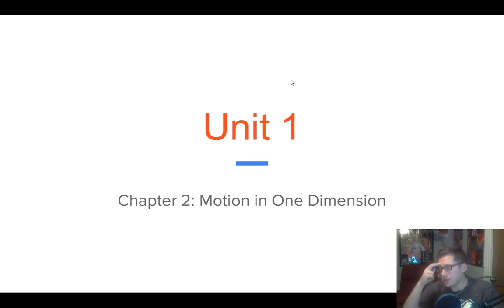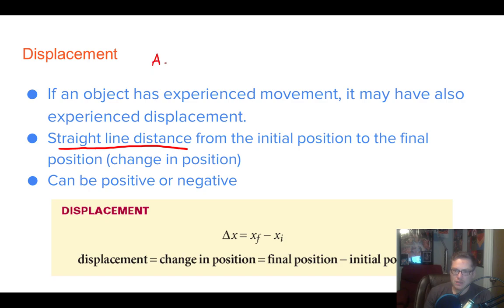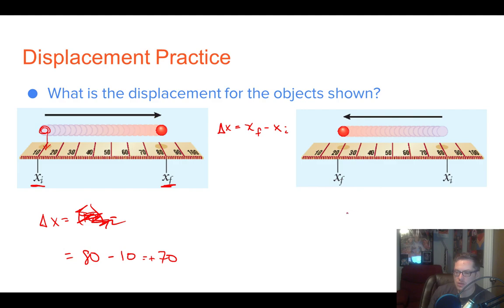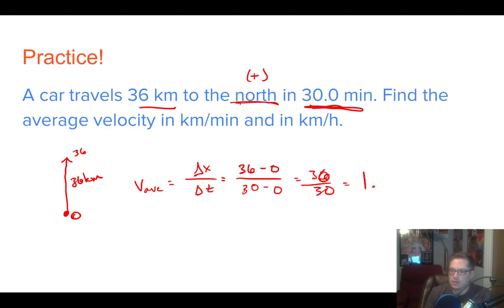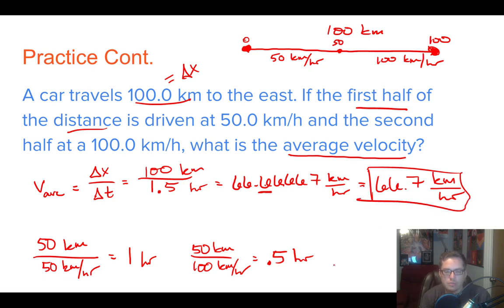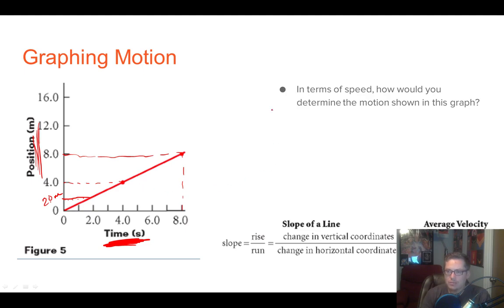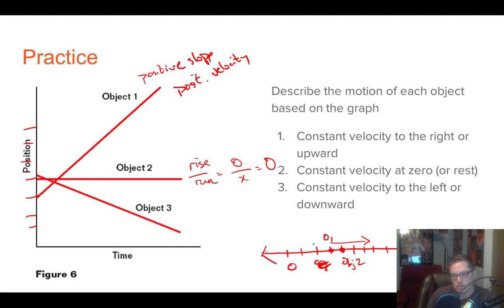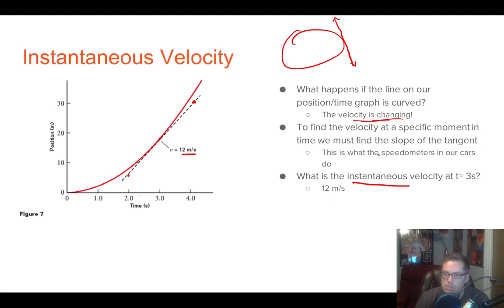Physics Unit 1 Part 2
Displacement, Velocity, speed, and motion graphs.